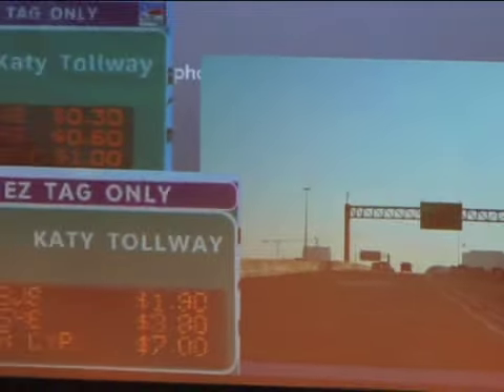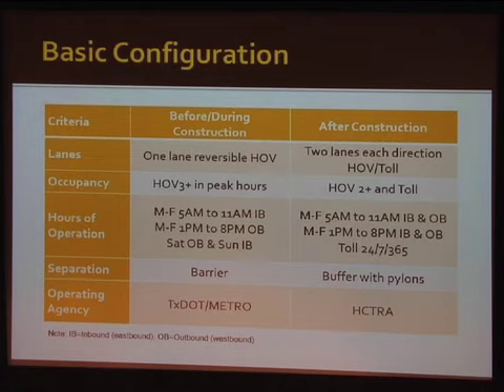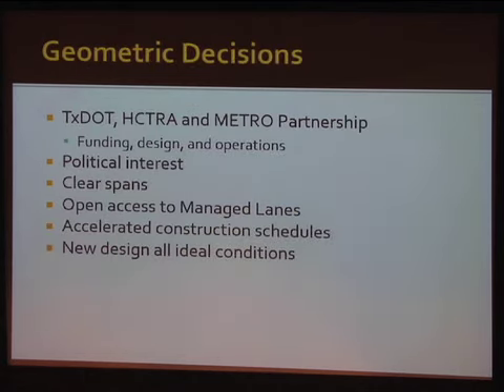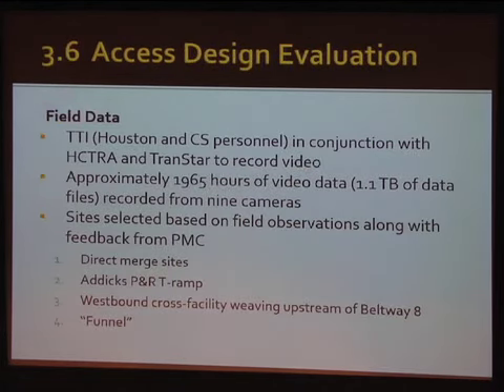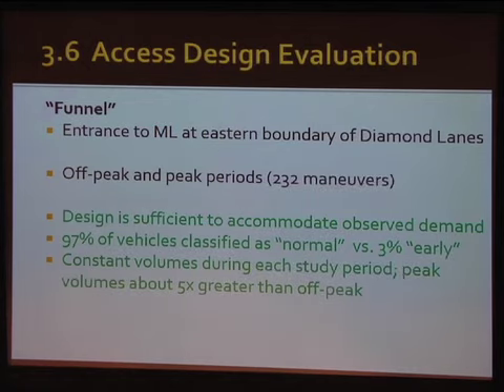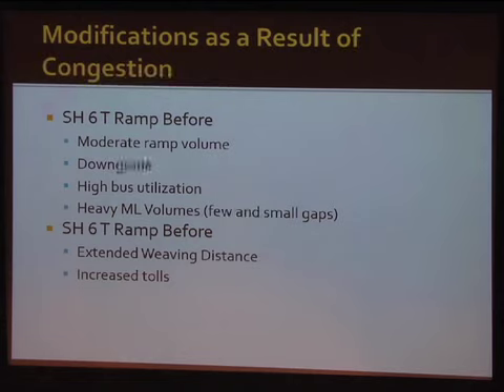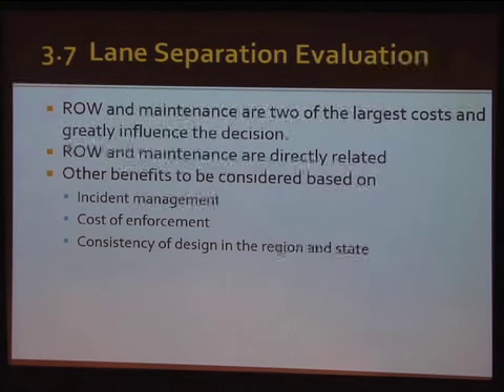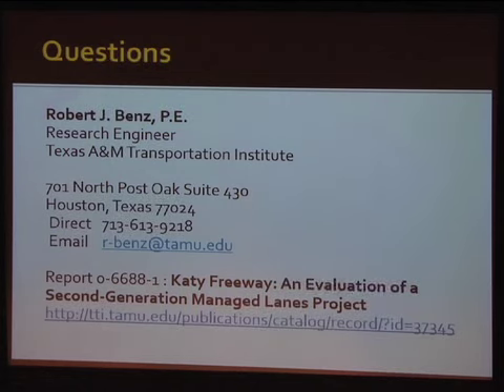DESIGN - Robert Benz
2014 Transportation Short Course - A Review of the Katy Freeway Managed Lanes Project (TxDOT 0-6688)